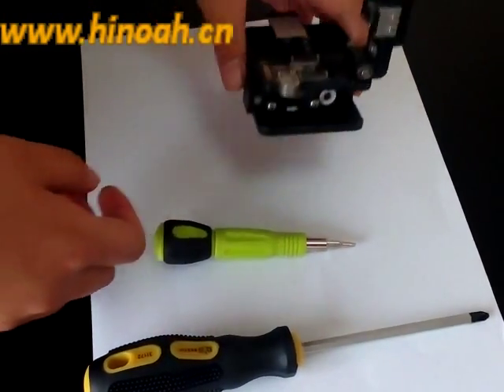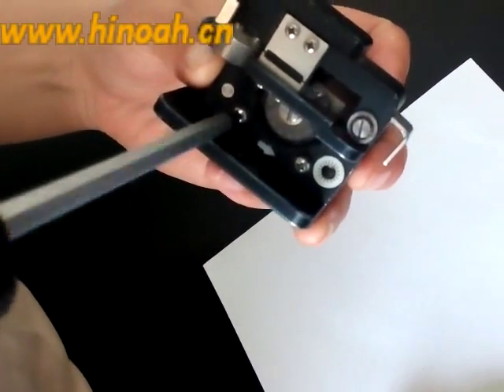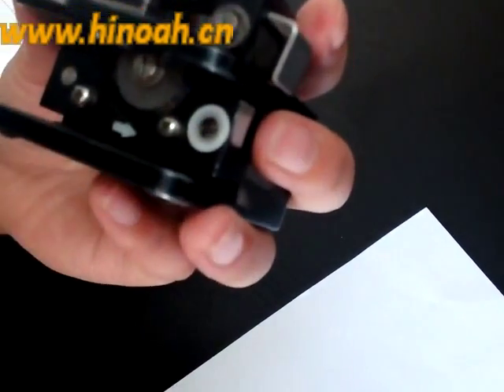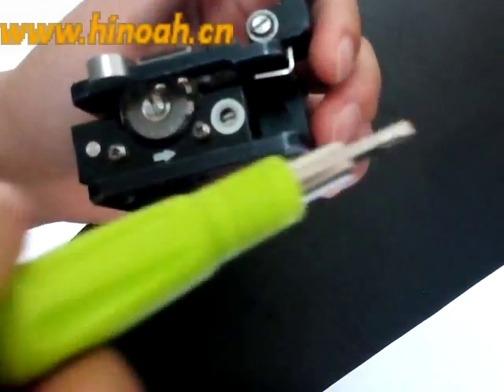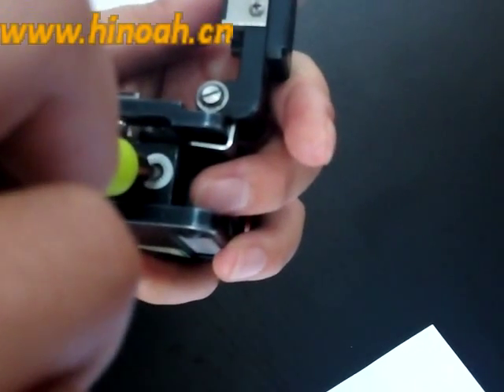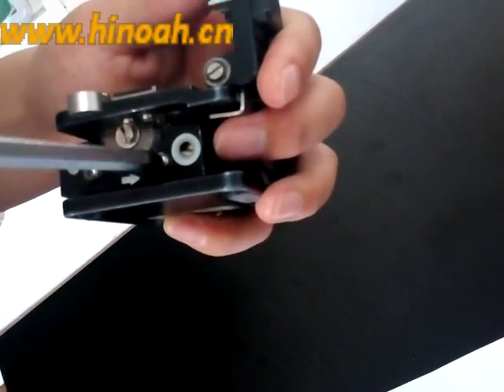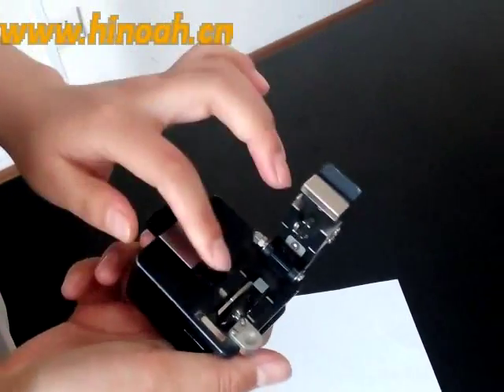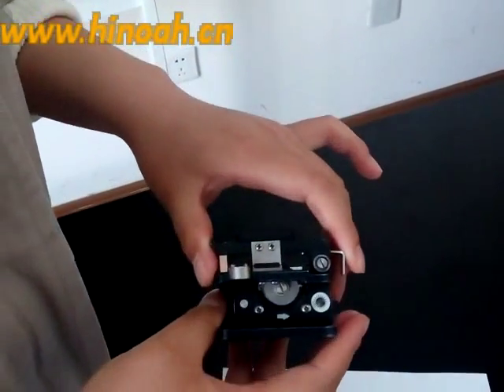How to adjust fiber cleaver-Cómo ajustar la fibra cuchilla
by FOT-China's first class fiber optical tester and tools